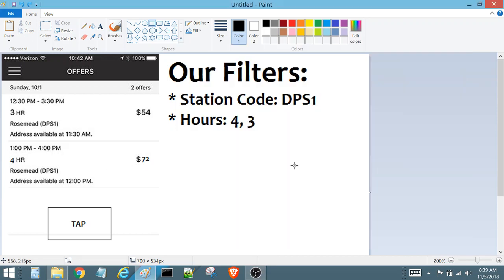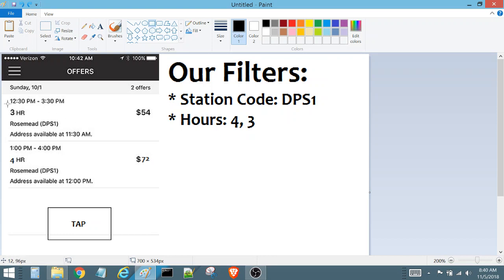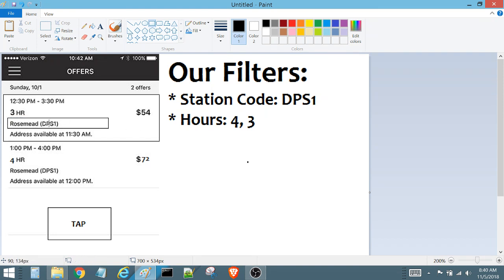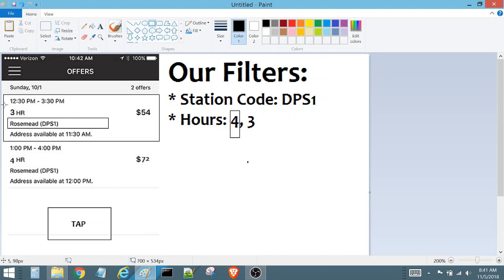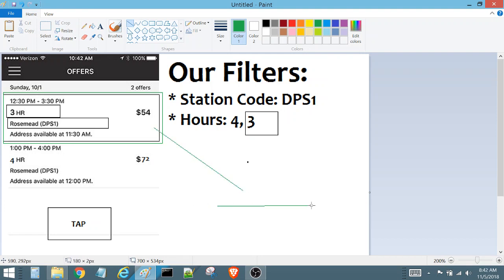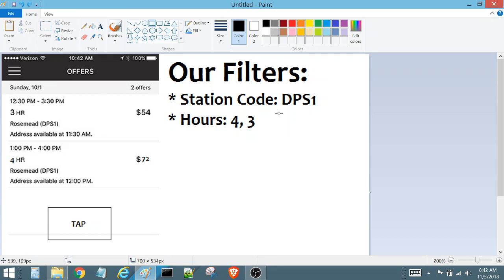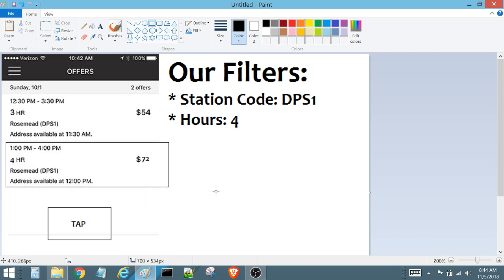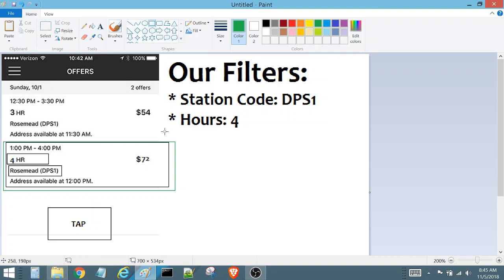Flex Utility - How Filters Work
Attempting to explain how the filters work in Flex Utility, applies to premium and free version.